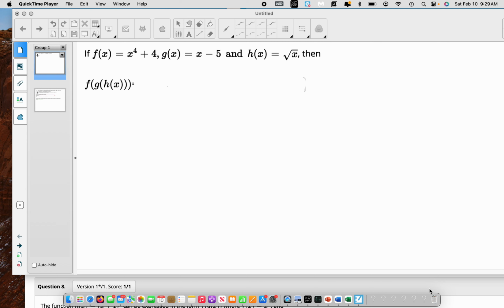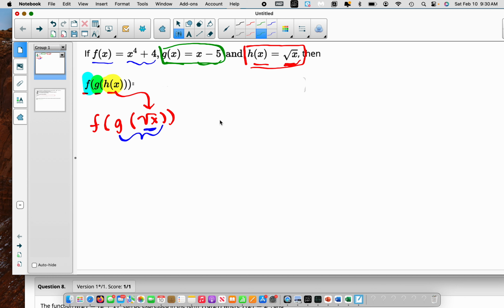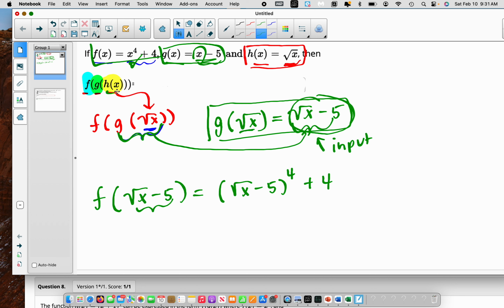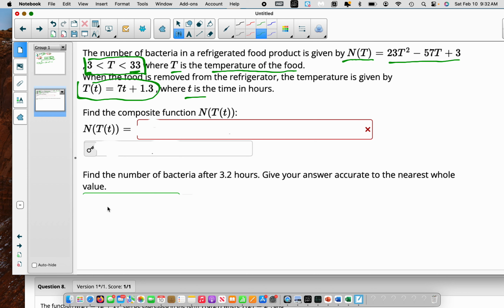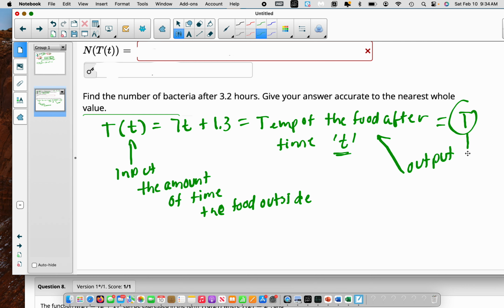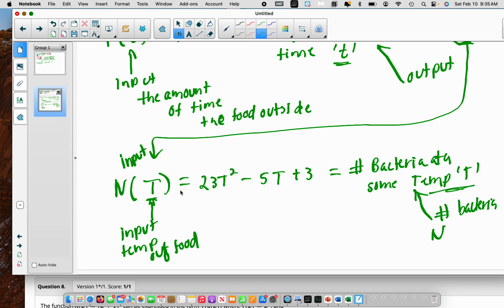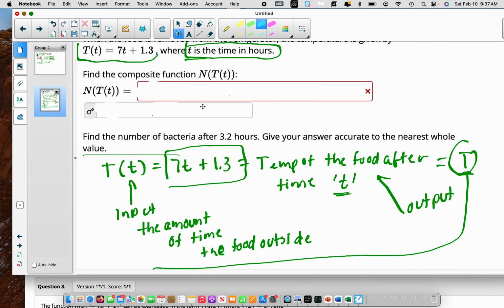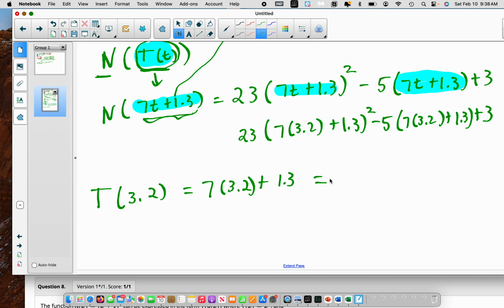MAT 185 HW Examples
MAT 185 Section 1.5 Composition of Functions HW examples